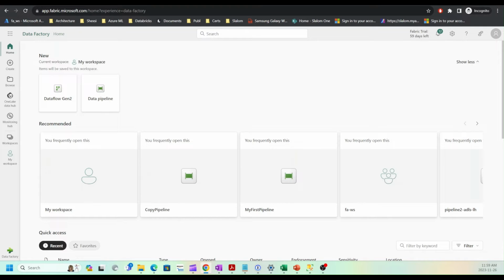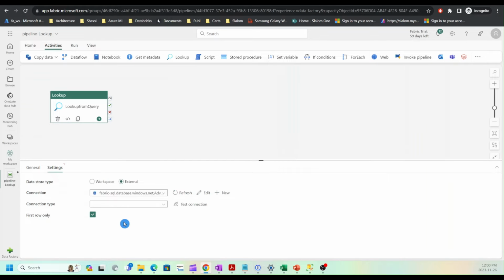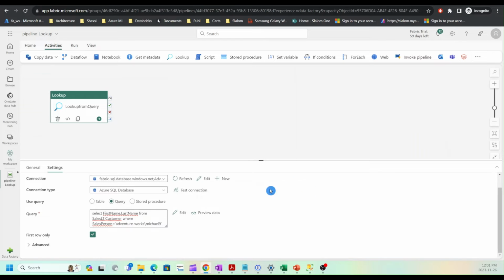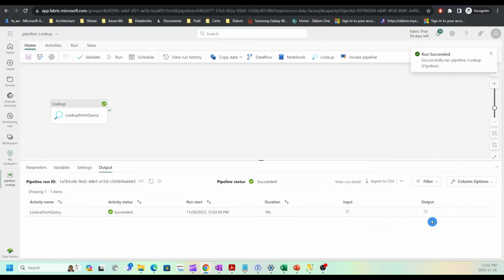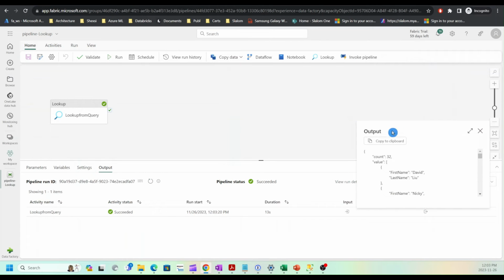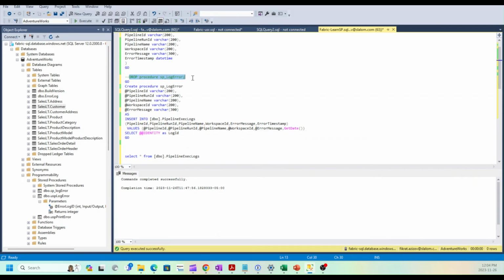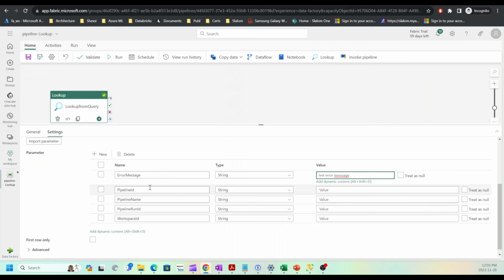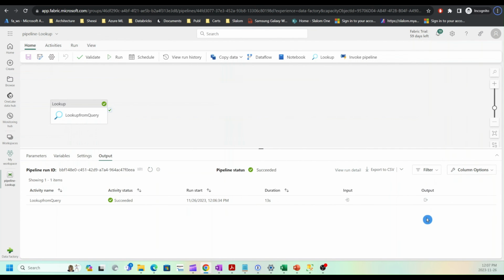1.06- Using Lookup Activity in Microsoft Fabric Data pipelines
This video is part of a tutorial series dedicated to learning Microsoft Fabric. In this video, I demonstrate the usage of the Lookup activity, which is useful for extracting either scalar lookup values or data extraction purposes within Microsoft Fabric data integration pipelines.
Furthermore, I explain how to use Lookup activities in single row vs multi-row modes.
This video relies on the knowledge obtained in the earlier videos and therefore it's recommended to watch the content listed below: